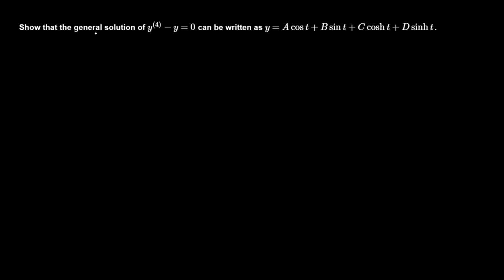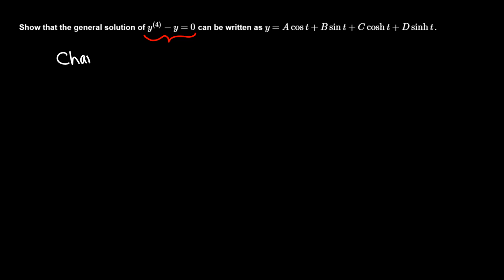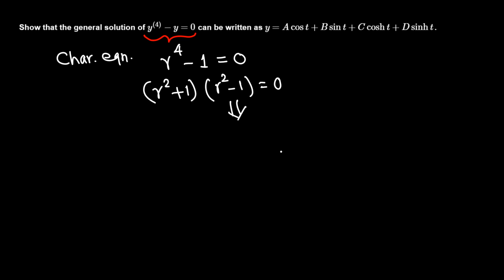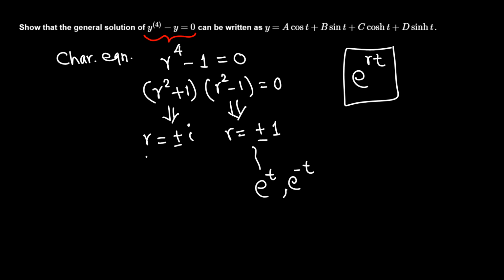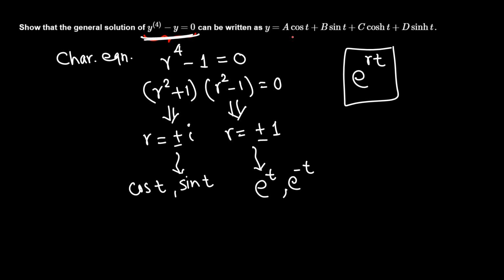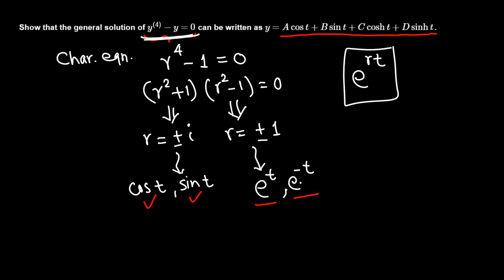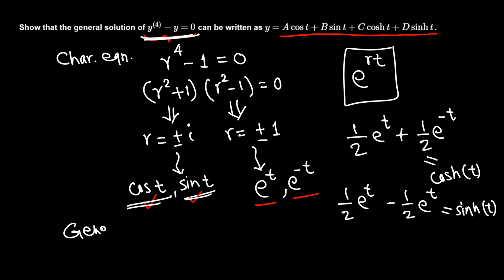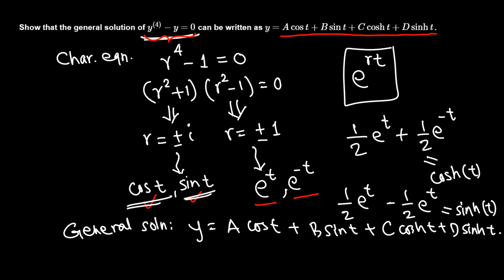Diff Eqn: Solving an nth order homogeneous ode